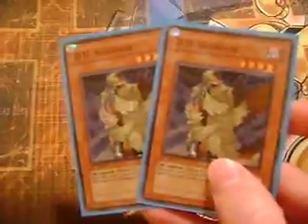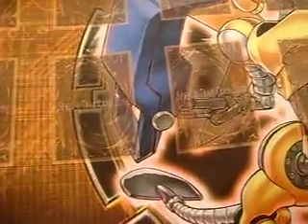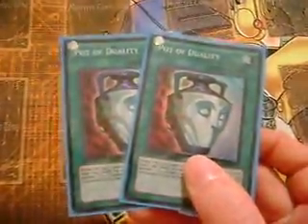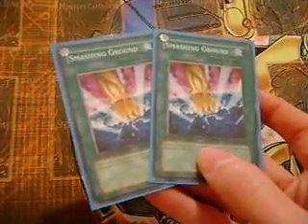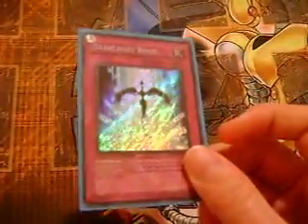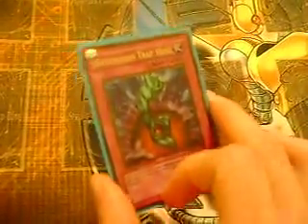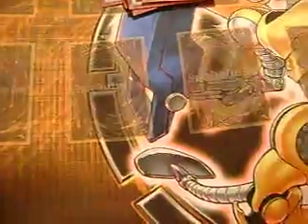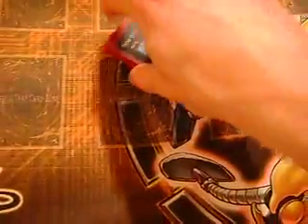Yu-Gi-Oh! Dimensional Gadgets Deck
Dimensional Gadgets, Fissure Gadgets, Macro Gadgets...whatever you call it, it's a pain for the metagame to deal with.  You won't want to miss seeing this build of the deck--it packs some truly unusual tech choices that you may want to try yourself.

*Class B*